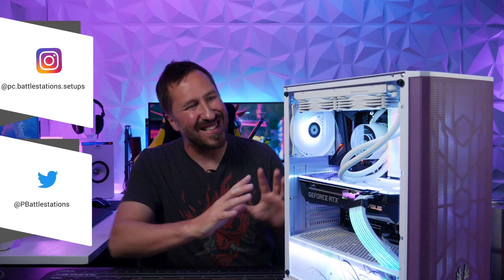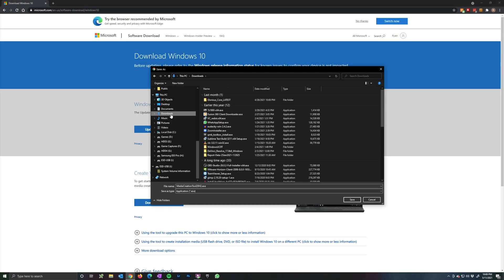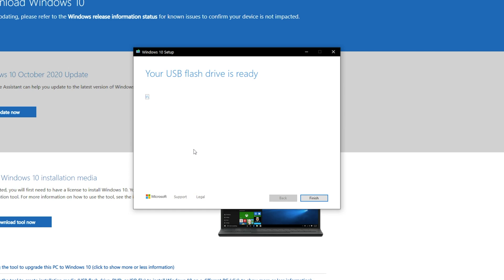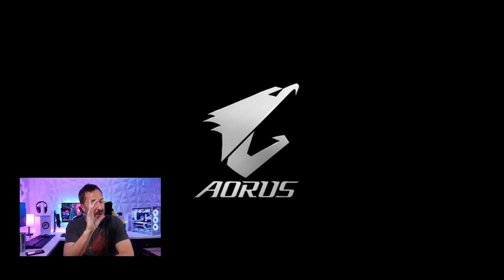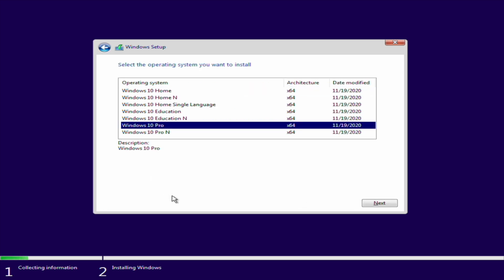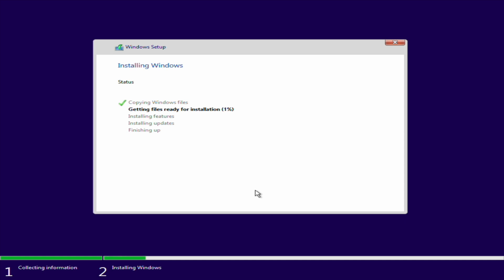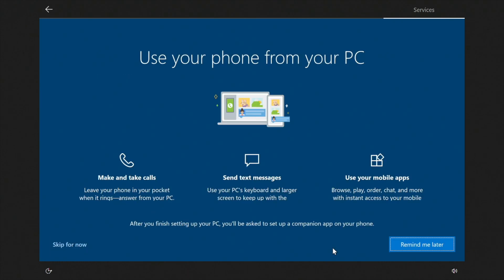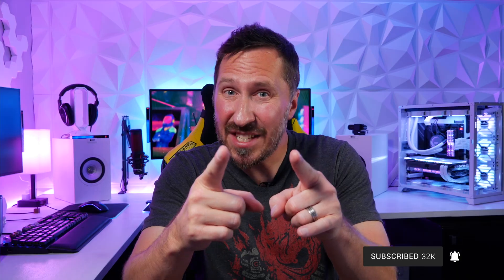Install Windows 10 for FREE From a USB Flash Drive! (Step-By-Step Complete Guide in 2021)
⭐ Just built a PC?  This step by step guide will show you exactly how to install Windows 10 for FREE using a USB flash drive on your new gaming computer! ⭐

SanDisk 16GB USB Flash Drive (8gb was more expensive)

My setup specs:
PC:
– CPU: Intel Core i9-9900K 3.6 GHz 8-Core
– CPU Cooler: NZXT Kraken X72
– Motherboard: Asus ROG MAXIMUS XI CODE
– Memory: G.Skill Trident Z Royal 32 GB (4 x 8 GB) DDR4-3200 CL16
– Storage: Samsung 970 Pro 1TB NVME SSD
– Video Card: EVGA GeForce RTX 2080 Ti 11 GB FTW3 ULTRA GAMING
– Case: Lian-Li PC-O11 Dynamic
– Power Supply: SeaSonic PRIME Ultra Titanium 750W 80+ Titanium
– Case Fans: Corsair LL120 RGB White w/ Lighting Node PRO 120mm
– Corsair iCUE Commander Pro
– CableMod AIO Sleeving Kit Series 2 for EVGA CLC / NZXT Kraken – White
– CableMod White PSU cables

– Custom made desk
– 3D Wall Art Panels by Art3D
– LG 34GK950F-B Ultrawide monitor
– VideoSecu TV Wall Mount Articulating Arm Monitor Bracket
      ***USE DISCOUNT "RYANSCHLECHT" IF THE DISCOUNT DOESNT APPLY USING THE LINK***
– Graystudio SPACE65 CyberVoyager keyboard | GMK Pulse keycaps | Drop Holy Panda switches
– Flexcables custom coiled keyboard cable
– Glorious Model O matte white mouse
– SteelSeries QcK Prism XL RGB Gaming Mouse Pad
– Sennheiser 598SR headphones
– Philips Hue lightstrips and bulbs
– Kef Q150 speakers
– NAD - D 3045 HybridDigital DAC/Amplifier
– Elgato Stream Deck XL
– White Desk Lamp
– Tilted Nation RGB Headset Stand White
– HyperX Quadcast mic
– Logitech Brio 4k webcam
– Echo Dot sandstone

0:00 Intro
0:29 Download the Media Creation Tool
1:19 Create the bootable USB Flash Drive
2:50 Plug USB Drive into new computer
3:10 If you dont have Windows 10 already installed on your hard drive
3:29 If you did have an existing Windows 10 install on your hard drive
4:34 Installing Windows 10
6:31 Windows setup options
7:46 Windows 10 Free limitations
8:20 Outro

♪ Music Credit ♪
LoFi Beat by penguinmusic
LoFi Retro Electronic by -MARiAN-
Ambient Chill House by Cozy_Vibes
Chill Lo-Fi by NikiNPhaser